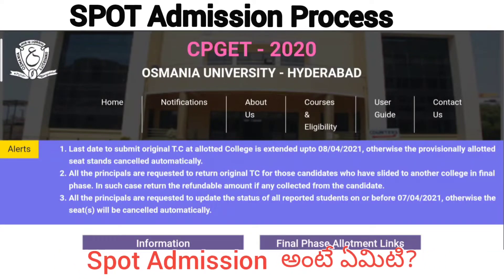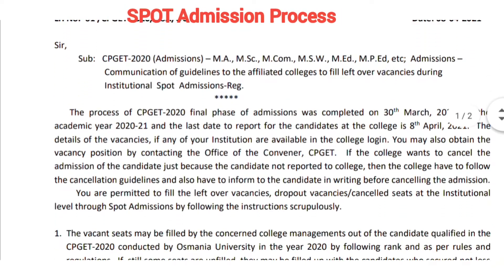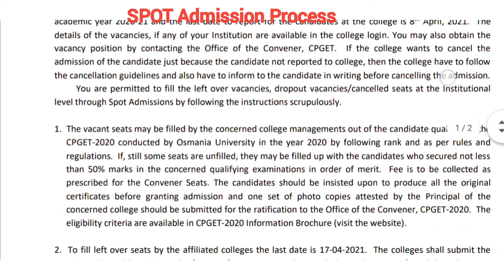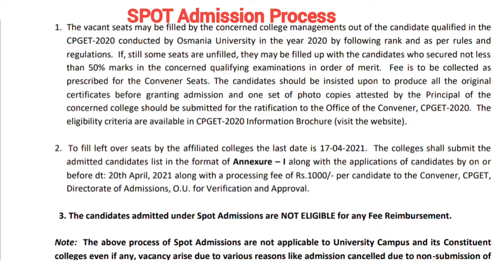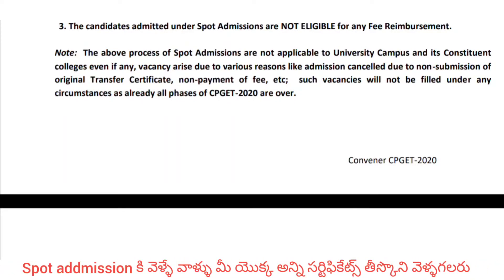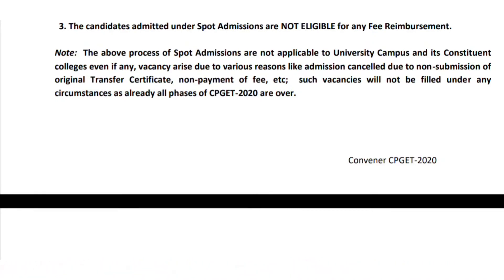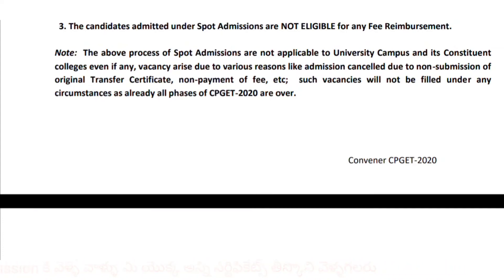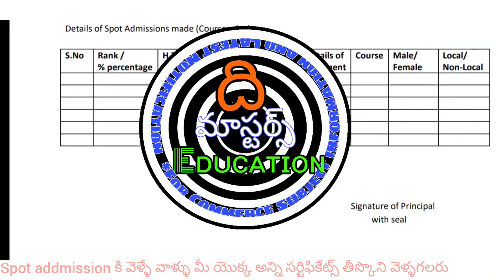Spot Admission 2020 | PG Spot Admission| CPGET Spot Admission Full Information | Satya Management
Spot Admission లో సీట్ కావలి అనుకునే వారు తెలుసుకోవలసిన విషయాలు
1.మీ యొక్క అన్నీ Orginal Certificate రెఢీ గా పెట్టుకోండి
2.Compus లు మినహాయించి కాలేజ్ లను పరిశీలించండి!
3. మీకు ఏ ఏ కాలేజ్ లో seat కావాలో ముందుగా ఒక లిస్ట్ పెట్టుకోండి
4. ఆ లిస్ట్ లో బెస్ట్ కాలేజ్ కి మొదట వెళ్ళండి
5. ఆ కాలేజ్ ప్రెసెంట్ Fee Structure ఎలా ఉందో చూస్కోండి
Fee Structure ప్రకారం money తీస్కొని వెళ్ళండి ఎట్టి పరిస్థితుల్లోనూ ఎక్కువ కట్టకండి
5. మీకు Reambersument వొచ్చే అవకాశము ఉంటే ఒకసారి ఆలోచించండి!
Spot admission లో జాయిన్ అయిన వారికి స్కాలర్షిప్ రాదు
6. Spot admission కి చివరి తేదీ 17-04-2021
ఐనప్పటికీ కచ్చితంగా మీకు seat కావాలి అనుకుంటే తప్పనిసరి ముందే వెళ్ళాలి,
ముందు వొచ్చిన వారికే seat allotment చేస్తారు
మరియు Max ట్యూషన్ ఫీజు జాయింగ్ రోజూ కట్టలిసి ఉంటది దానికి కూడా రెఢీ గా ఉండాలి
7.Final గా సత్యా సలహా ఐతే
మీకు Fee reambersument లేదా స్కాలర్షిప్ కి అర్హత కలిగిన ఉంటే Spot లో జాయిన్ కాకండి!
ఎందుకంటె మనకూ త్వరలోనే
CPGET 2021 వస్తుంది దానికోసం సిద్దం కండి
COMPUS లో సీట్ సాంధిచుకోవడనికి మరో అవకాశం ఉంది

Any way All the best
my Supporters
          మీ
        సత్యా